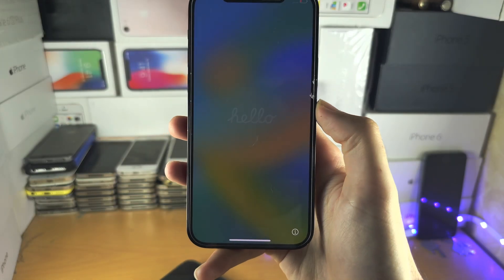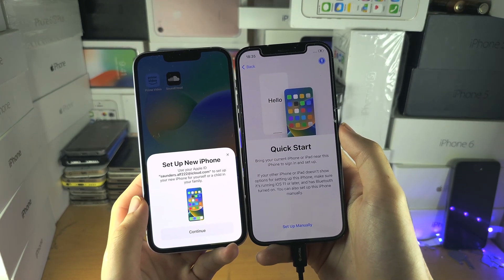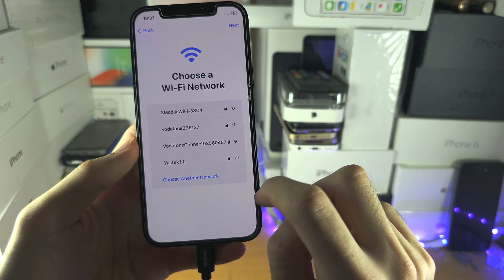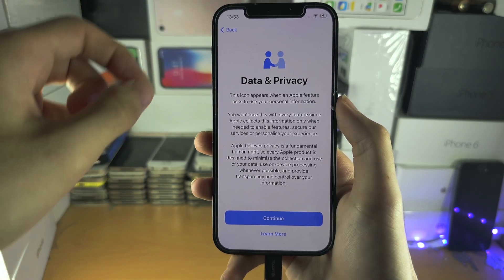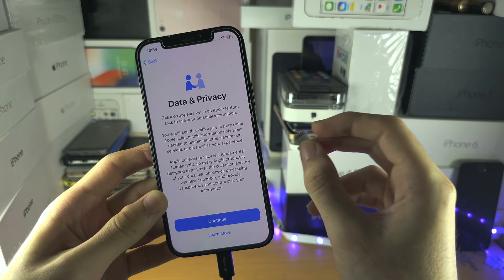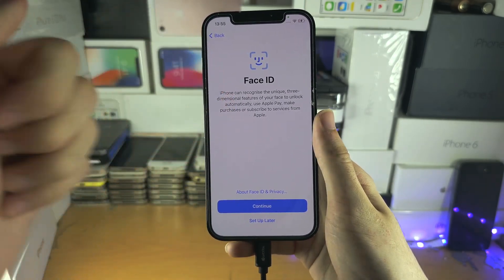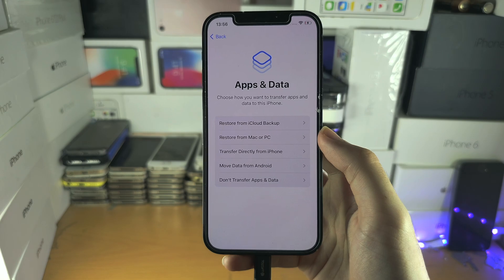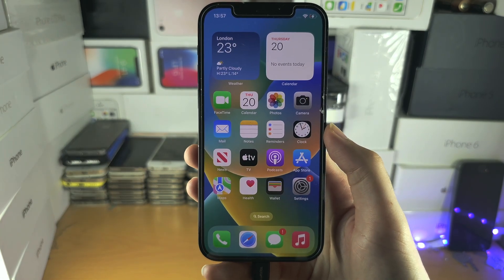How To Activate Deactivated iPhone!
Learn how to activate deactivated iPhone, and get the iPhone back to the home screen.